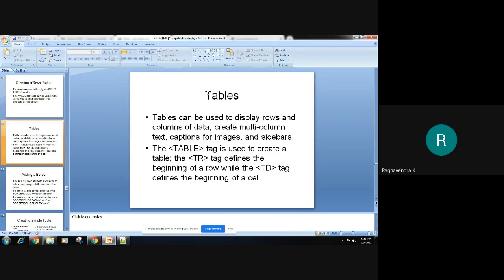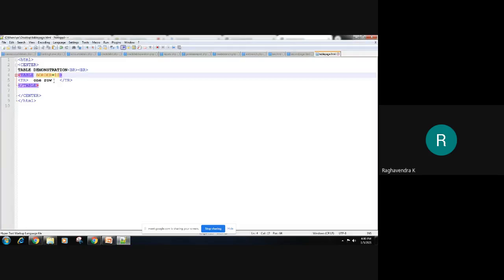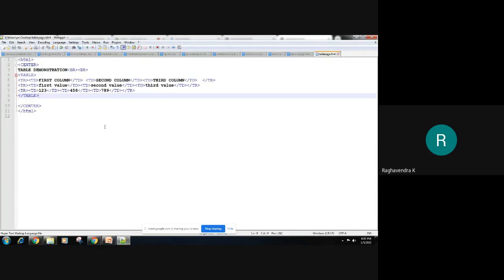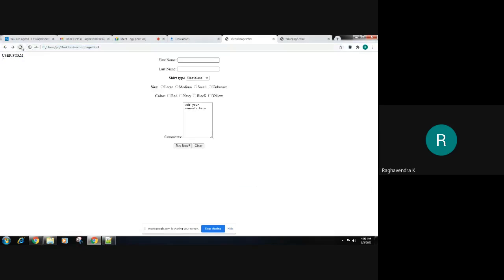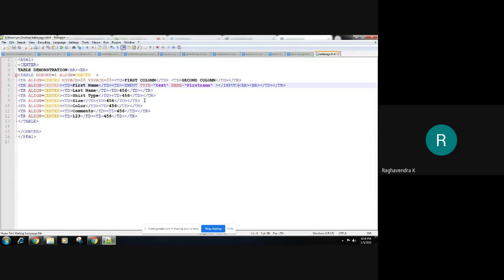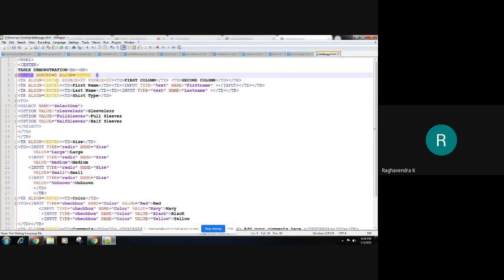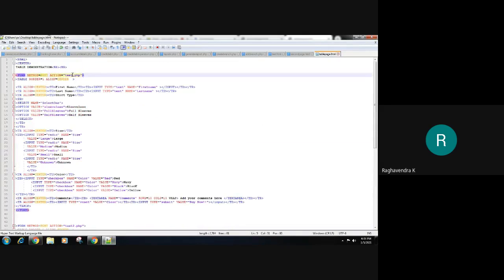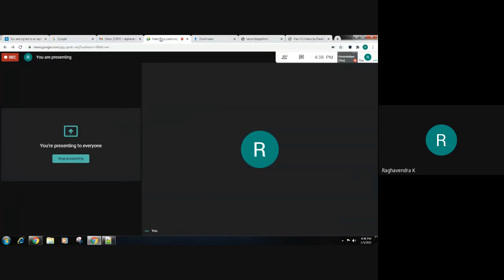Designing web pages using HTML Part3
In this video a demonstration of how to use the table tag in HTML and how to submit data to another page using Forms is discussed